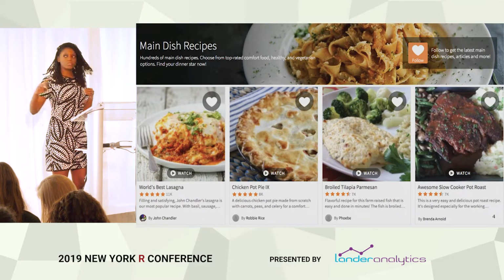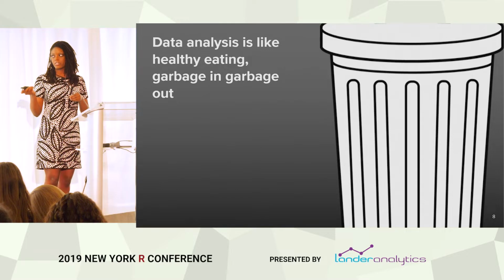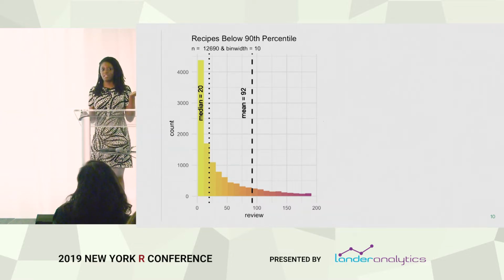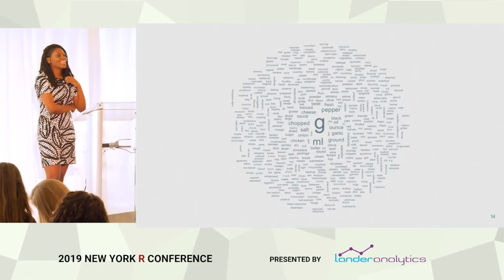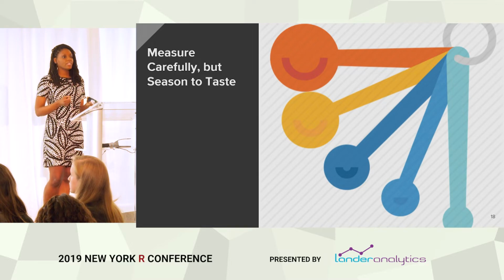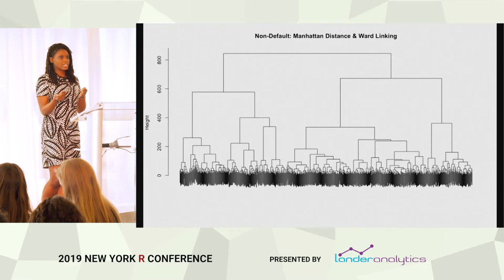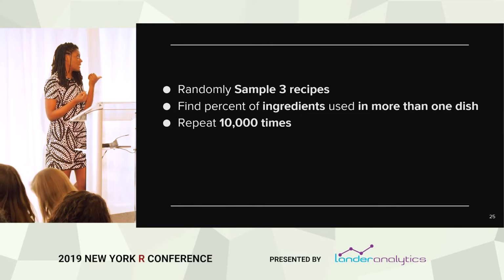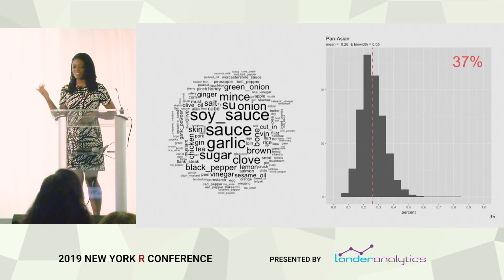Letisha Smith - Cooking Up Statistics: The Science & The Art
Cooking Up Statistics: The Science & The Art
By Letisha Smith

Abstract:
After adopting the New Year's Resolution to be healthier, I immediately recognized a common flaw with recommended meal plans. Daily dishes often contain their own set of ingredients that are rarely reused and consequently go to waste. Traditionally, this problem has been solved by finding recipes that use leftover ingredients. However, this approach is reactive, not proactive. Therefore, I began to ponder if machine learning could be used to optimize meal prep. In this talk, I will share lessons learned while using R to maximize the number of meals made with a minimal amount of ingredients.

Bio:
Letisha Smith recently graduated with her Master’s in Applied Statistics from New York University. She currently works as a Data Scientist at Teachers Pay Teachers. In 2018, the Royal Statistical Society recognized her with the Award for Statistical Excellence in Early Career Writing.

Presented at the 2019 New York R Conference (May 11th, 2019)